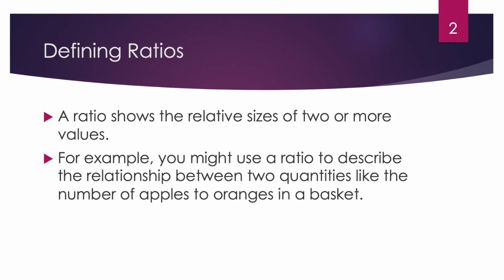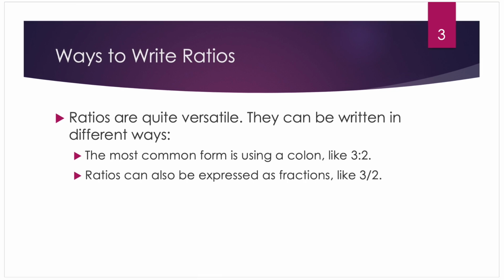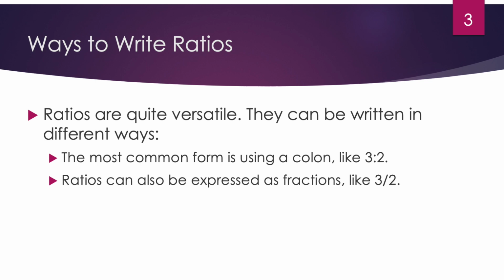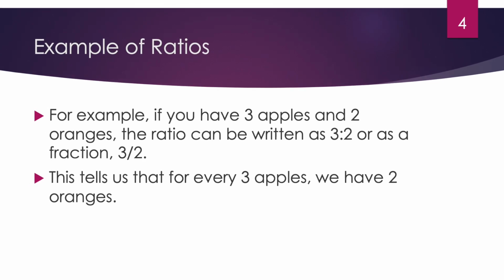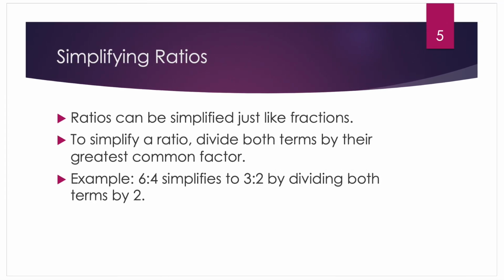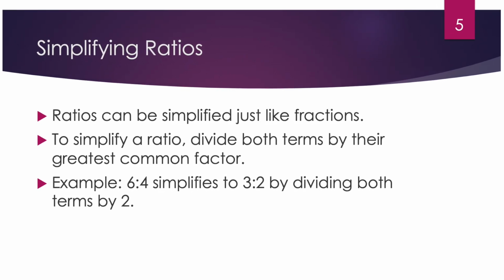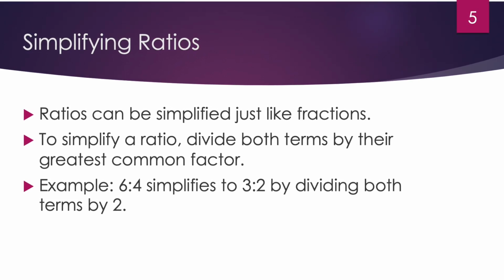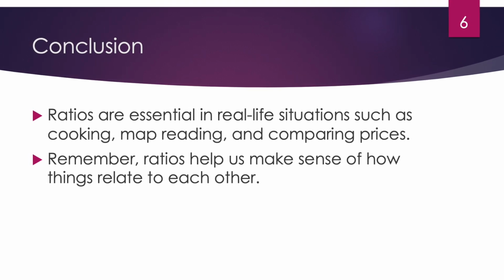Introduction to Representing Ratios | KS3 Mathematics Explained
This video topic is "Representing Ratios" for KS3 Mathematics. It introduces ratios as a fundamental concept to compare quantities and understand relationships between values. The video defines ratios as a way to show the relative sizes of two or more values, like the number of apples to oranges. It covers different ways to represent ratios, such as using a colon (3:2) or as fractions (3/2). Simplification of ratios is also explained by dividing terms by their greatest common factor. The video emphasizes the real-world application of ratios in situations like cooking, map reading, and comparing prices.